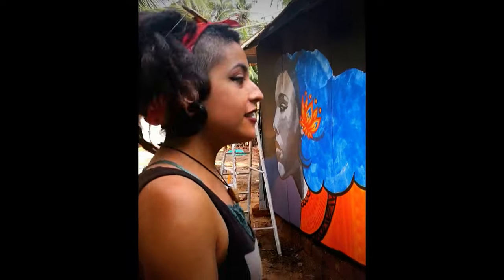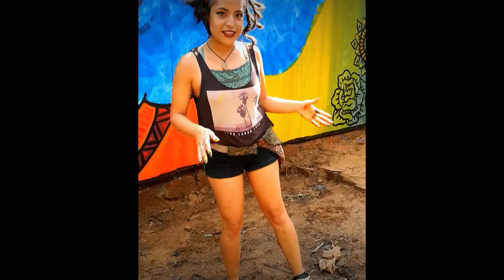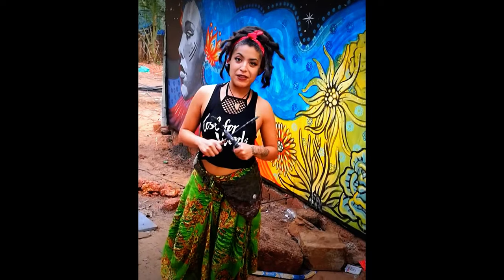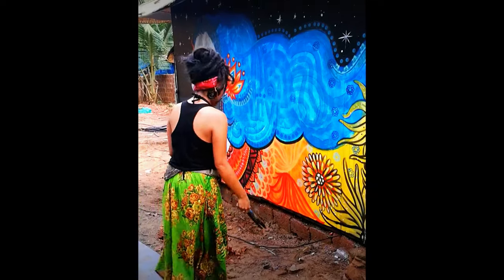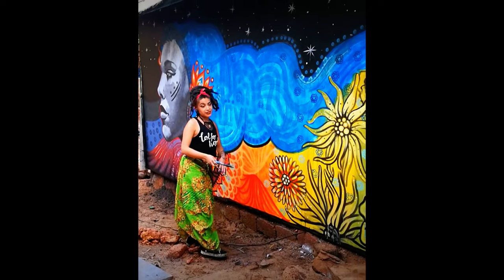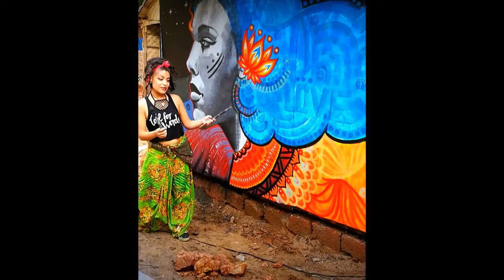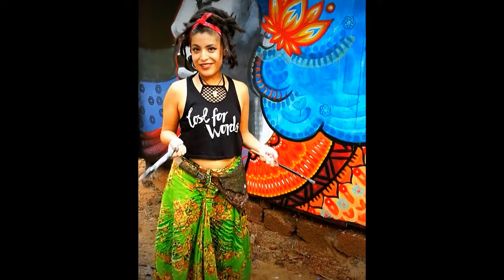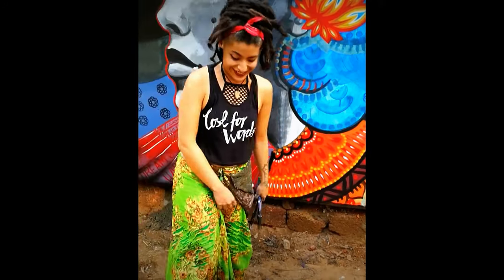Goa Arambol - Street art Travel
I'm Kathrina, Mexican artist based in Ireland but I travel around the world doing my favourite thing, PAINT, this is my full-time job if I can even call it a job, for a few years been wanted to share my passion more than photos in social media, but between been shy and been busy I never give it a shot so I promise  to improve my editing skills and pronunciation in the future =). Hope you have fun with my videos I'll be also sharing some materials tips for all the arty people like me. =)